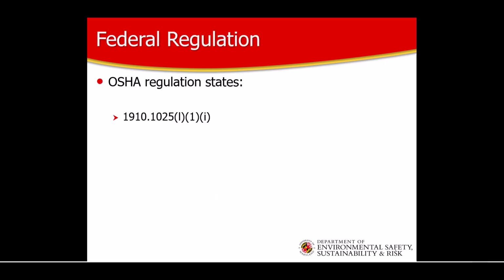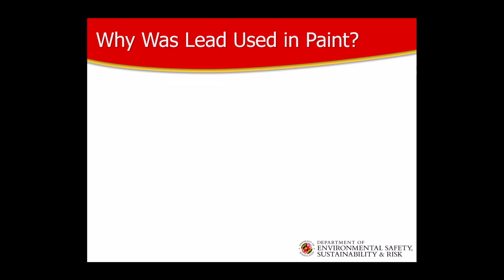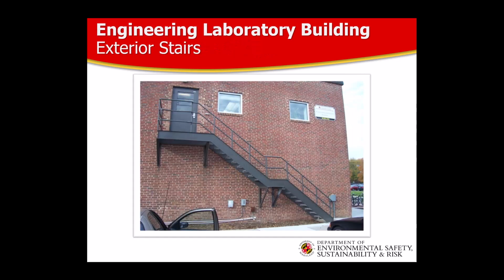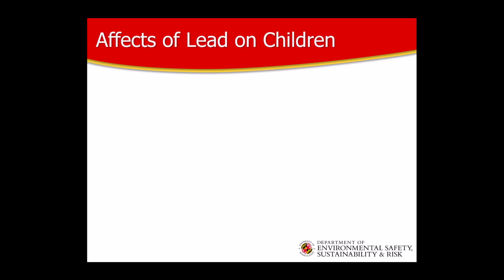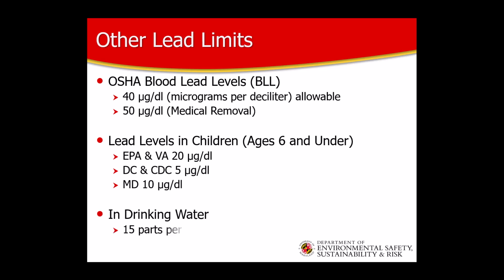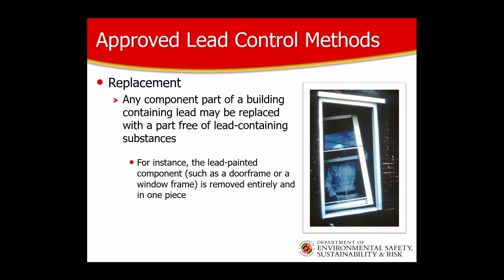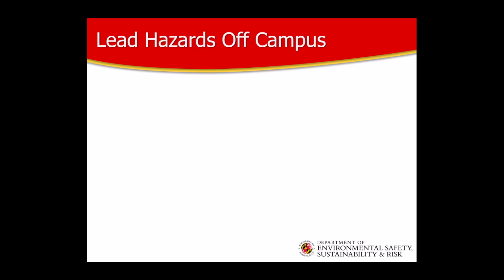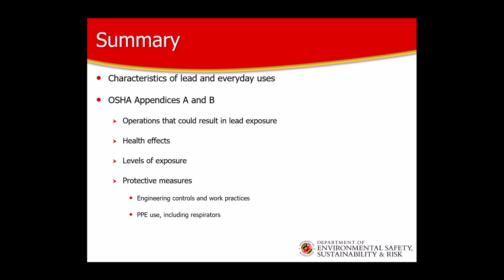Lead Awareness Training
UMD ESSR OSH Lead Awareness Training Video